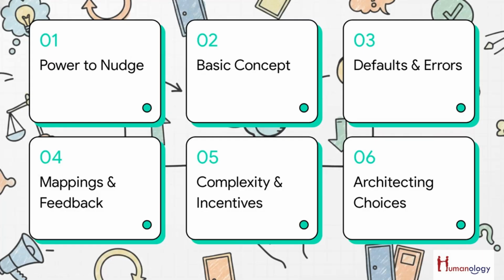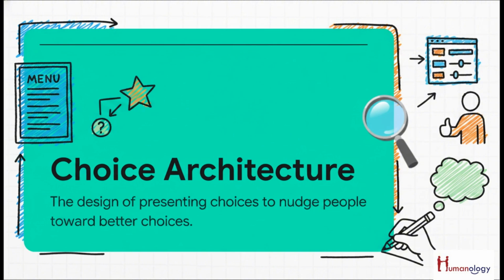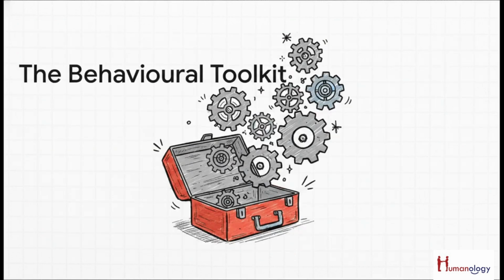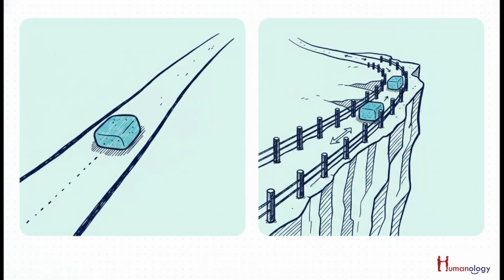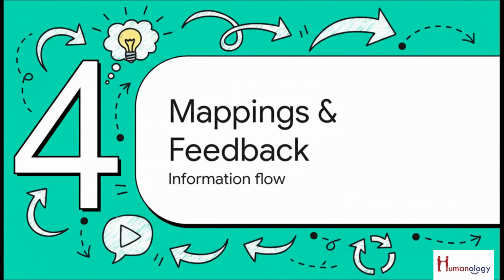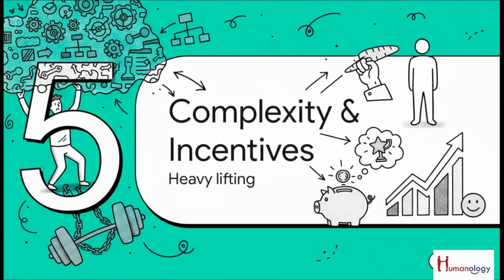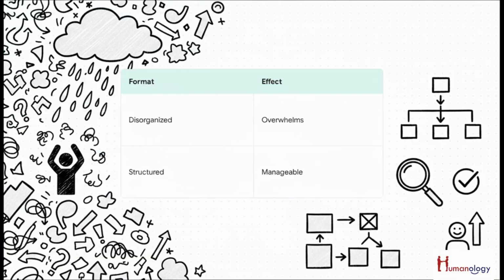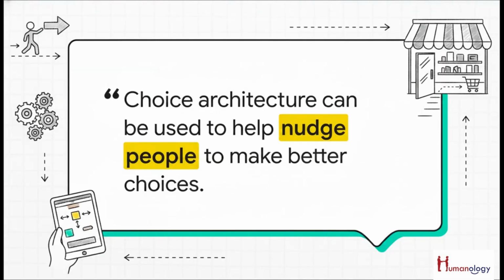Choice Architecture as Behavioural Economics Application